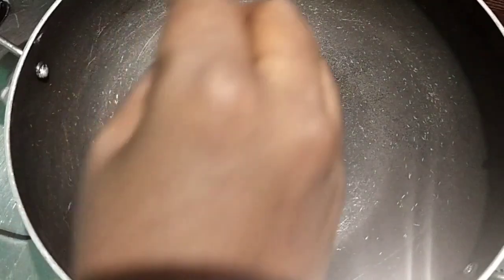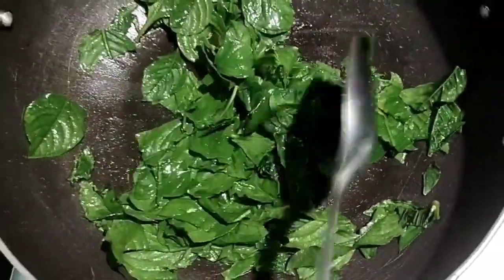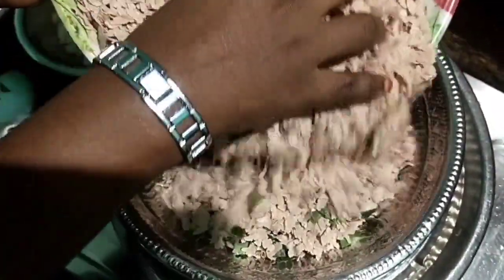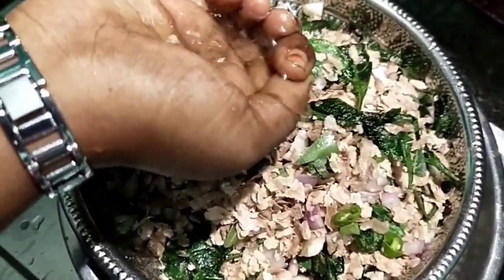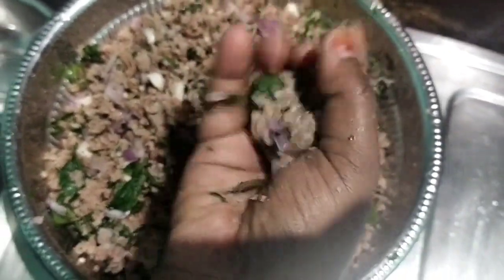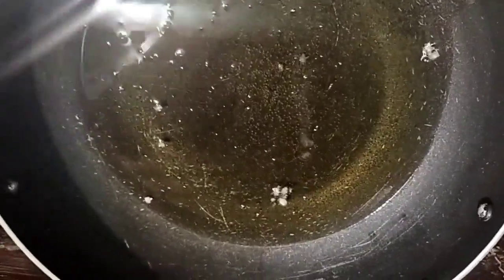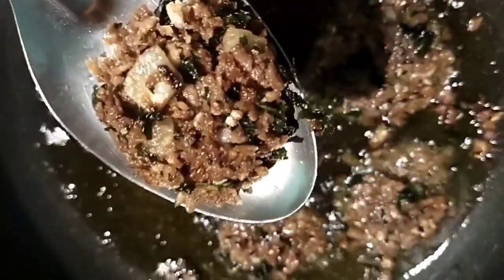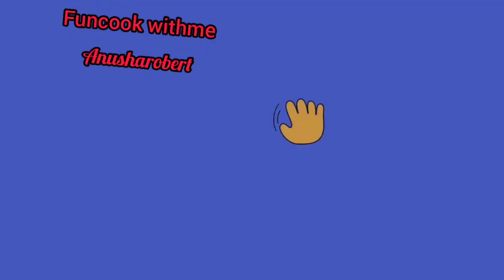வாங்க நாங்கள் வெளியே சுற்றி பார்த்ததும்🛵|| நான் செய்த ஒரு healthy 🥳வடையும்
இந்த வீடியோவில் நாங்கள் வெளியே சென்றதும் நான் செய்த ஒரு வித்தியாசமான வடையும் தான் செய்யப் போறோன். இந்த வீடியோ உங்களுக்கு பிடித்திருந்தாள் உங்களது கருத்துக்களை தெரியுங்கள். உங்கள் ஆதரவுக்கு மிக்க நன்றி😍🤗

vadarecipe differentvada# கீரைவடை
# அவல்வடைfuncookwithme